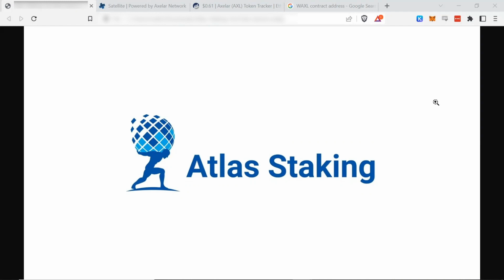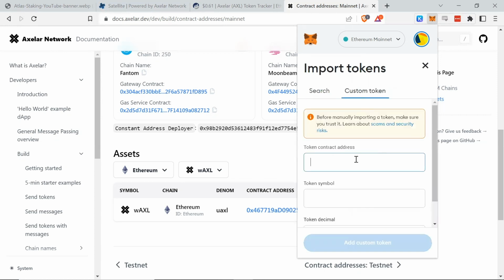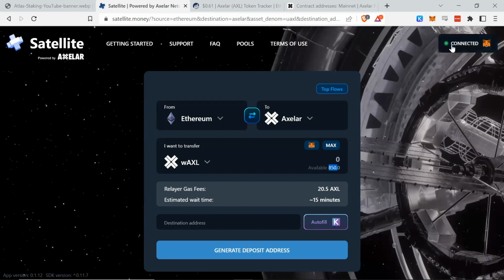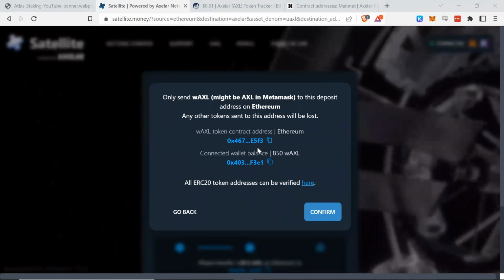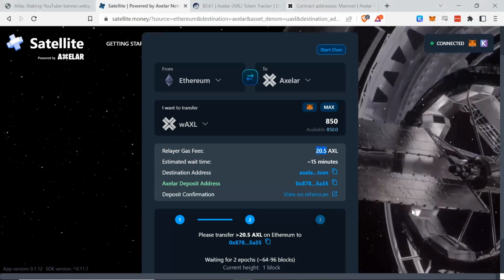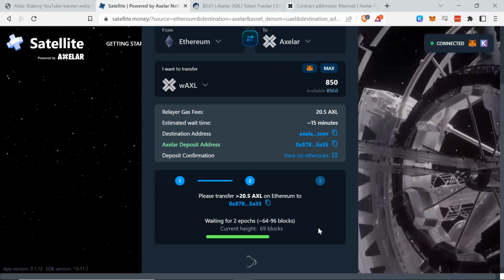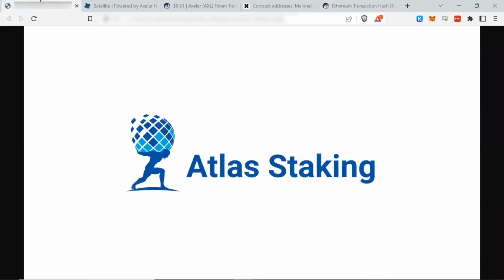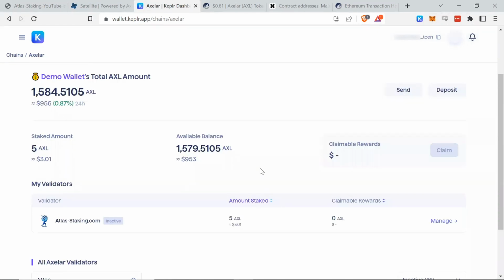Converting WAXL to AXL from Metamask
You want Axelar Network's native AXL tokens, but Coinbase only offers wAXL. We'll show you how to convert wAXL to AXL from Coinbase in this step-by-step guide.

What is the Satellite Bridge?

Satellite is the native Axelar bridge that allows users to move tokens to and from the Axelar Network. The bridge will soon connect all Cosmos chains via IBC to other ecosystems. The bridge is open-sourced, decentralized and simple to use. It takes around 15 minutes to move assets from one ecosystem to another.

You can learn more about the Satellite bridge on Axelar's blog.

If you've not done so already, import the wAXL token contract address into Metamask.

We're going to now show you how to send wAXL tokens from Metamask to the Satellite bridge, then from the bridge to your Keplr receiving address.

If you want to know how to stake AXL tokens, fast forward the video to 7:35. Please consider staking with Atlas Staking once our validator node is in the active set.

1) Navigate to Satellite.money
2) Click "CONNECT WALLET" and then click on "Metamask"
3) Select Ethereum as the "From" network and Axelar as the "To" network
4) Click the "I want to transfer" drop down box and select wAXL
5) Type the number of tokens you want to send to the bridge
6) Click "Autofill" and the bridge will grab your Keplr receiving address
7) Click "GENERATE DEPOSIT ADDRESS". This is where Metamask will send your wAXL tokens
8) Click "Confirm" on the box that pops up
9) Verify that you're sending enough wAXL tokens to cover the bridge fee
10) Click "SEND FROM METAMASK"
11) Approve the transaction in Metamask by clicking "Confirm" in the popup
12) View the progress bar at the bottom of Satellite.money
13) Once the bridge says, "Transfer complete!" open up your Keplr wallet to verify the tokens were transferred

That's it!